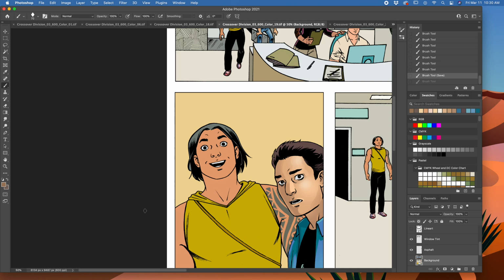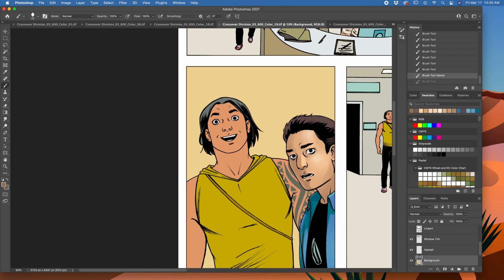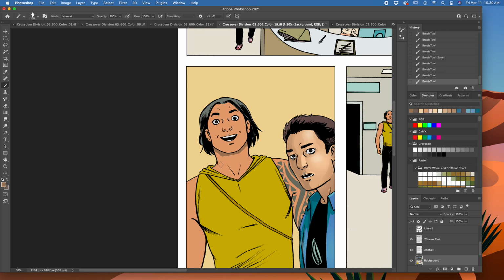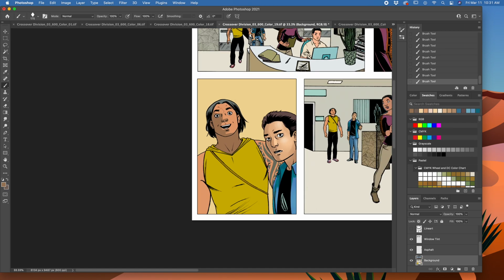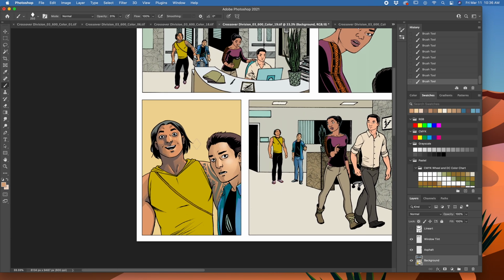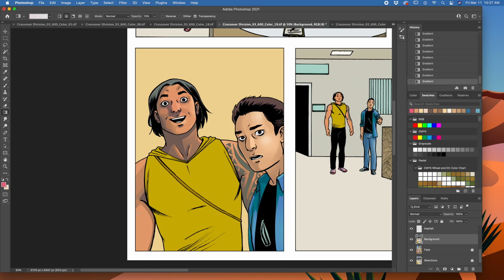Comic book coloring: Character rendering process walkthrough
A short video of me rendering the skin tone of Hector for Crossover Division #3. Me walking you through my process.